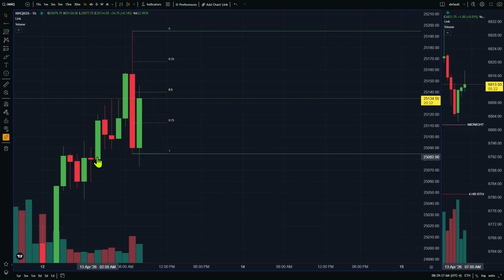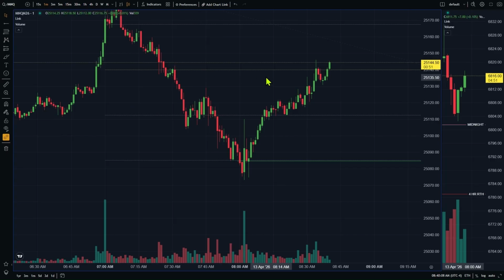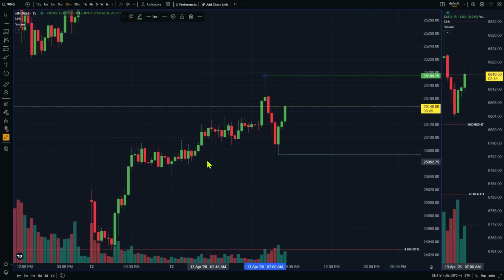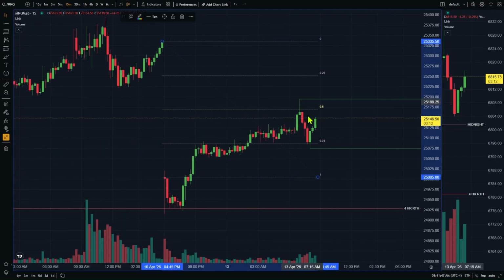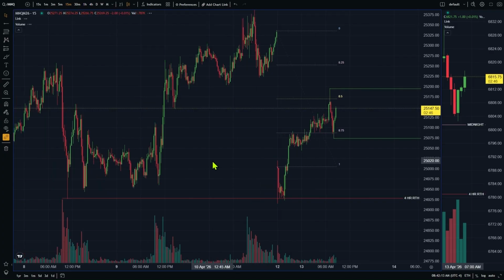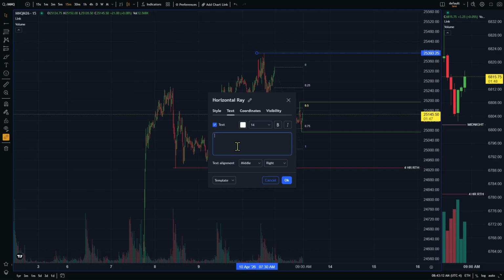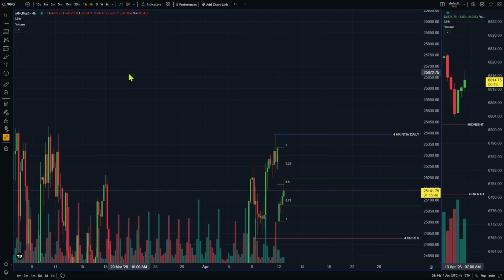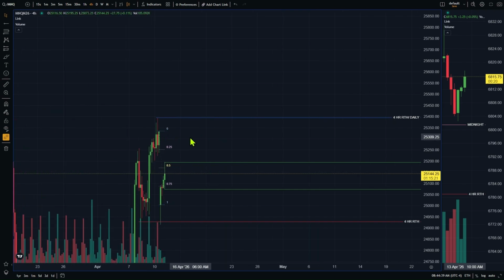PREMARKET ROUTINE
Trading scale plan

How to become a successful day trader, How to pass prop firm challenges, How to become consistent profitable, day trading, Nasdaq Futures, How to get funded with topstep, top step. Opening Gaps, Topstep, , NQ, ict, fair value gap, DAY TRADING, profitable trader, futures trader, how to trade futures, get funded with topstepx, price action trading, Technical analysis, How to trade using price action, ICT concepts simplified, Inner Circle Trader, How to get started in trading, Is trading gambling, how to invest like a pro, How to grow your account, Why most traders fail, How to become a disciplined trader,